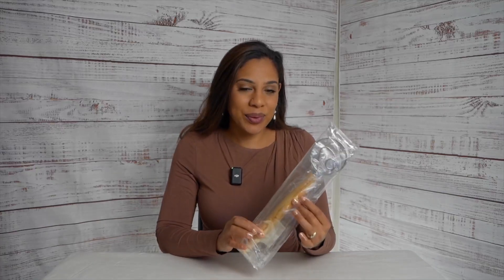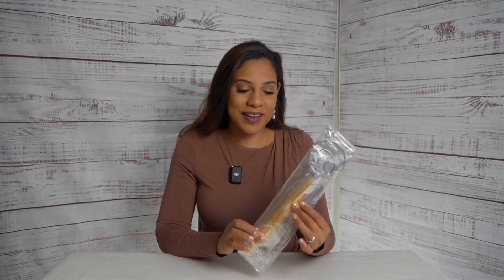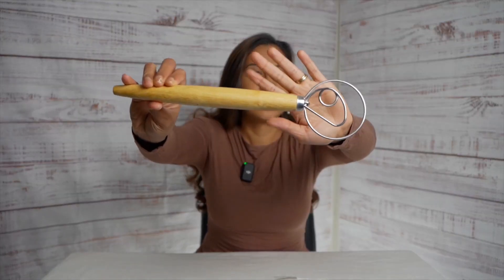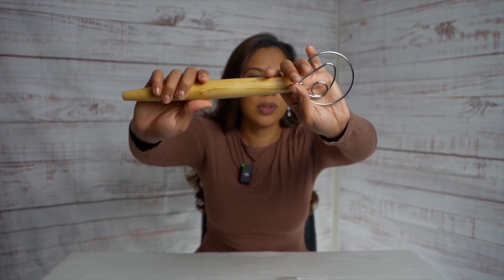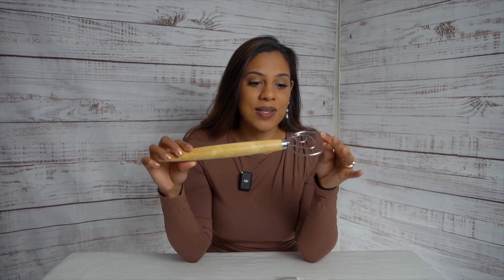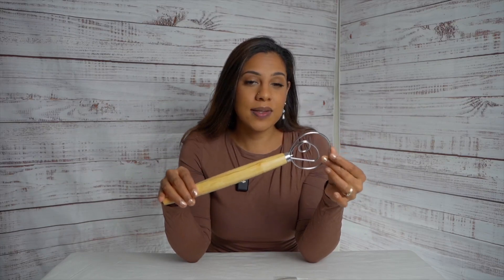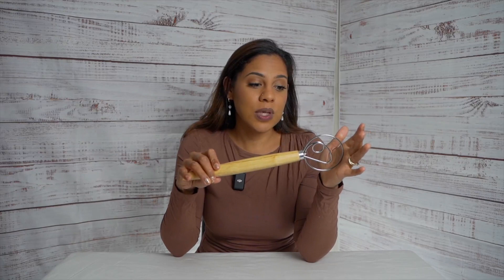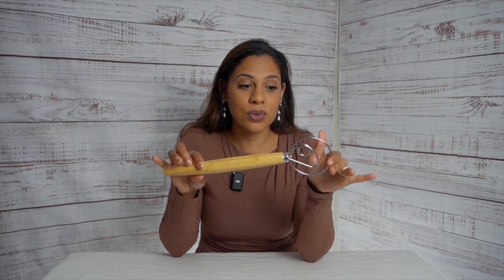Why Every Baker Needs a Dough Whisk- The Secret to Perfect Dough!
Danish Style Design - Featuring oak handles and high-quality 304 stainless steel loops, this sourdough mixer tool showcases a long and ergonomically designed wooden handle that allows for easy and comfortable dough stirring. With this bread whisking tool, you can mix thick dough effortlessly without worrying about hand fatigue
Convenient Cleaning - The dough mixer tool is lightweight yet sturdy, making it easy to handle manually and clean. Its flexible metal wire structure prevents particles from sticking to it, allowing for easy handwashing. It can also be safely used in the dishwasher and can be stored on a shelf or hung up to dry
Quickly Mixes Various Types of Dough - This Dutch whisk for dough can quickly and easily mix various types of dough. It can effortlessly handle high-humidity doughs like sourdough and performs exceptionally well with both light and hard doughs
Ideal Choice for Manual Dough Mixing - Without relying on an electric mixer, this bread whisk is the ideal choice for manual dough mixing, allowing you to have better control over the speed and intensity of mixing. Its three-loop design enables cutting and blending ingredients like butter or eggs without overmixing the dough
Size: Overall length of 33 cm / 13.5 in, Handle length of 24 cm / 9.5 inches, Diameter of 8.5 cm / 3.3 inches. Package includes: Sourdough Bread Stir Stick x 1
Check it